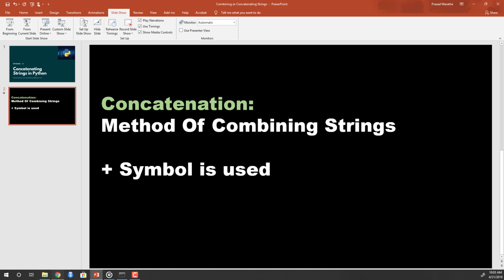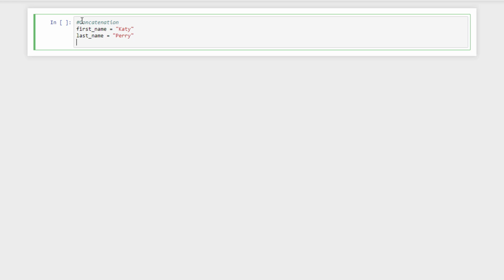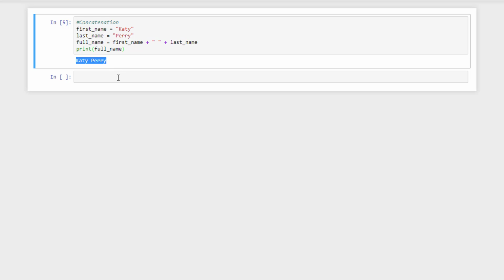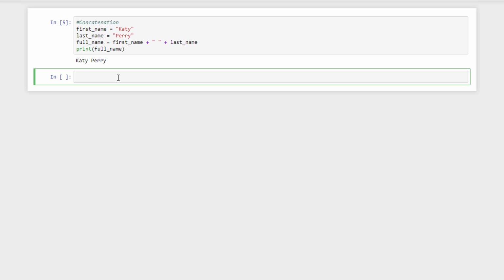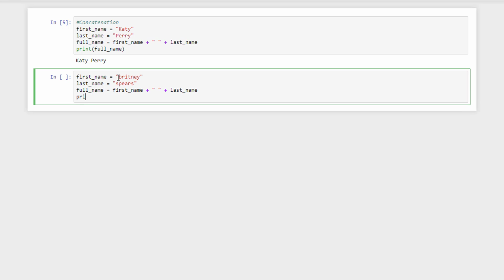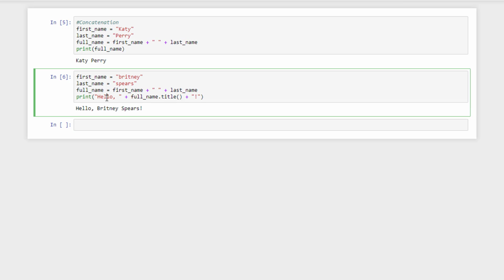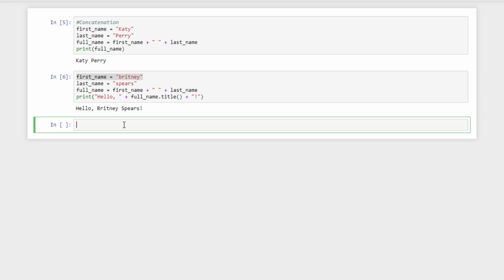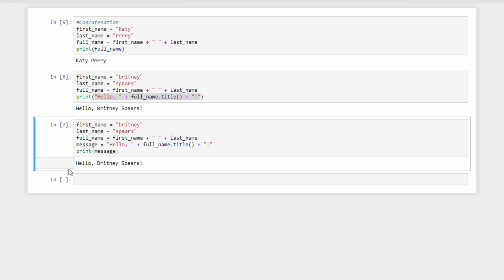Combining or Concatenating Strings in Python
This video is for Python newbies and talks about data manipulation of strings in python specifically related to combining or concatenating strings in python